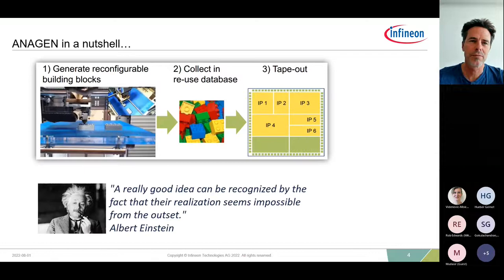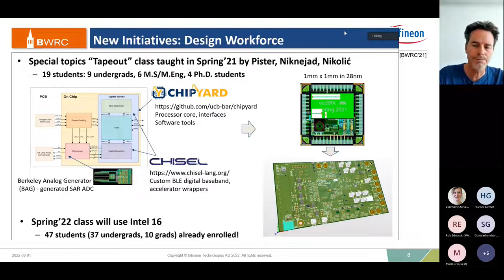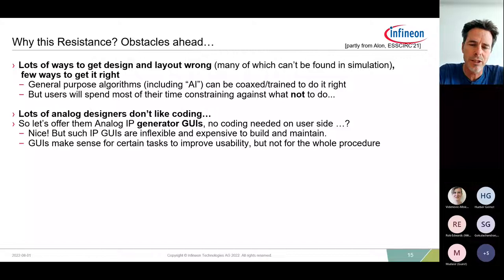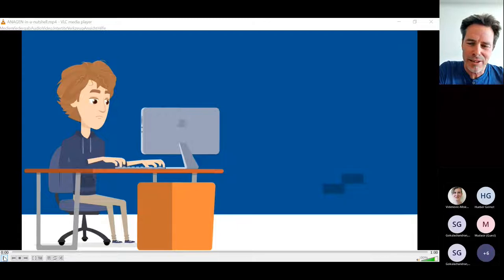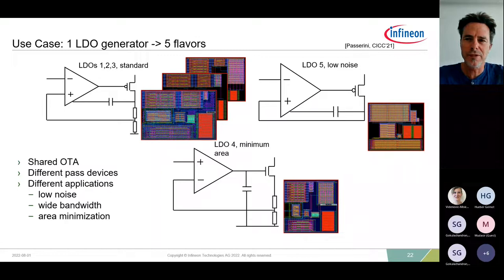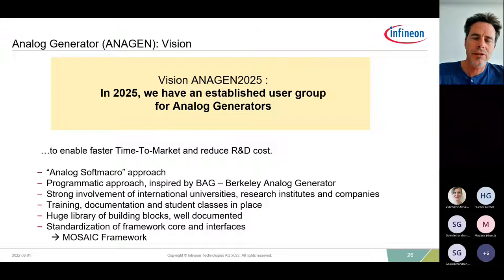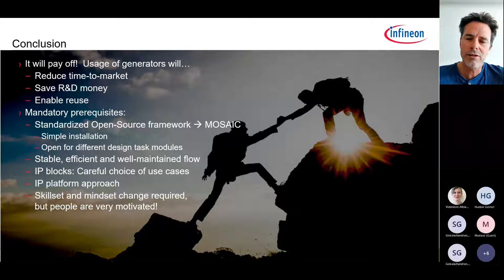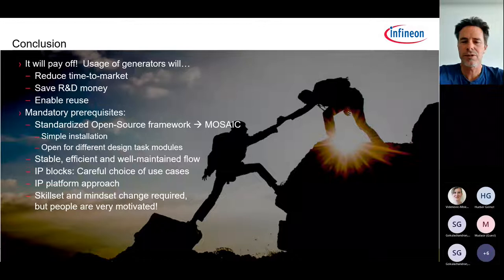Anagen Motivation | Christoph Sandner | MOSAIC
Held on 1 August, 2022

Christoph Sandner talks about the need and motivation for analog generators and his vision for its development.

MOSAIC stands for Modular Open Source Analog IC Design: we aim to create a structured and modular development environment for analog generators.

Help us jumpstart the Stackexchange Community!

Presentation slides can be found under the mosaic_bootcamp subgroup.

00:00 Start
35:07 Q&A